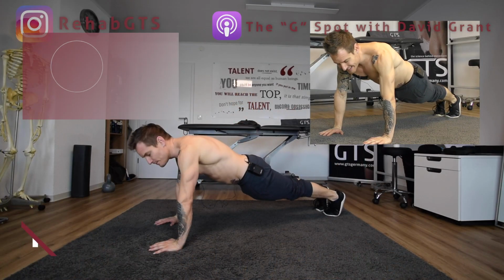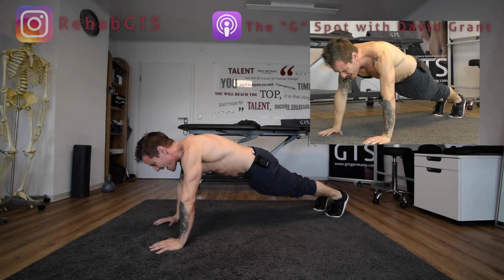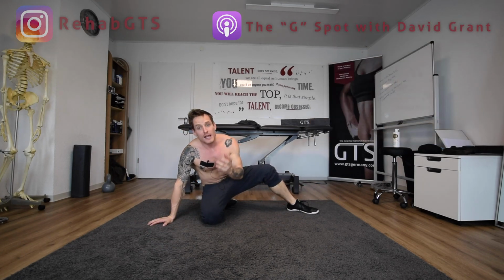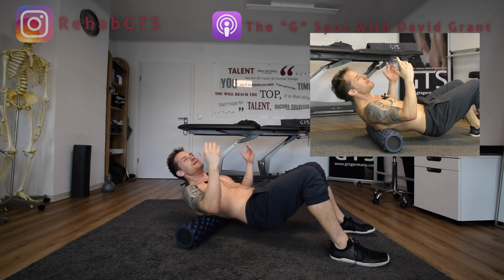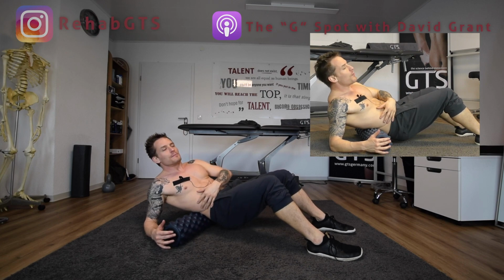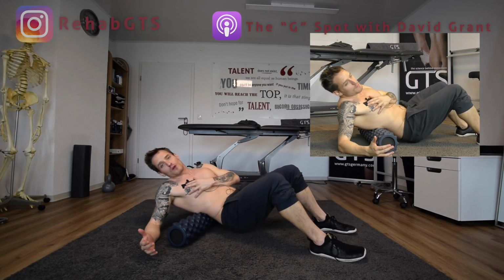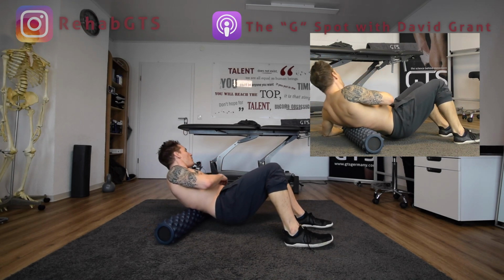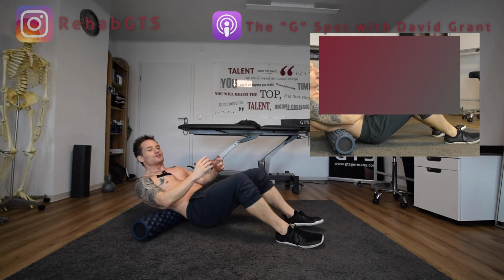Back Pain - Is Chiropractic Care the Solution?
Is a chiropractor visit what you need to help with your back pain? Yes & no. That answer depends 100% on the approach of your chiropractor. If they operate with the "Wam Bam Thank You Mam" technique of getting you in and out of the office as fast as possible with little to no instruction on how you can address the root of the problem, they are part of the problem. We want an allied health professional that is part of the solution. Therefore, we need someone that is addressing the cause of your pain. Is the excess movement of your vertebrae and spine coming from one side being too tight? Or maybe a segment of your core is weak and or not firing as it should? Often, it is a combination of weakness, tightness, reduced mobility, and inefficient movement patterns breaking our body's down over time. Next thing we know, we lift that infamous pillow from the floor & BAM out goes our lower back.

If you have a chiropractor, you like, or want to visit one to see if they can help - by all means, don't let me stop you. I would encourage you to give it a shot. However, do your homework on the chiropractor you are going to visit and make sure you also trust your judgment and gut feeling. If you feel that the chiropractor is a good fit, then match that with your program of stretches, mobility exercises, and movement education. A winning combination like that should have you pain-free in no time and keep you that way without needing to limit the activities you enjoy so much!

Low Back Pain - How to Know if My Back Pain Serious

Scoliosis - Lower Back Pain Gone in 3 Simple Steps

► ► ► My Homepage - Def take a look!